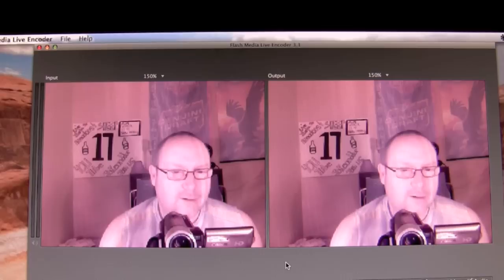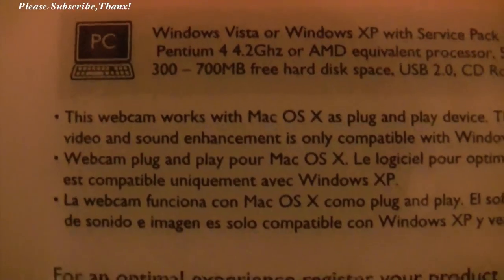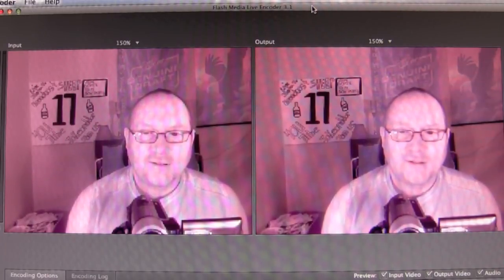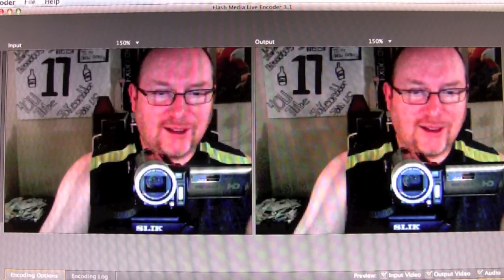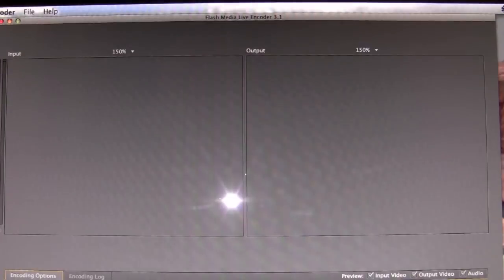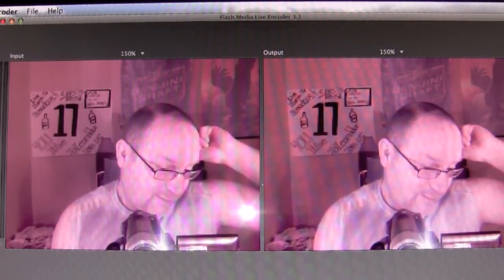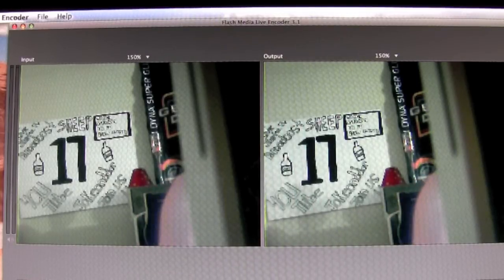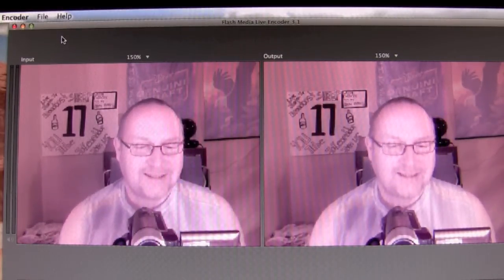Webcam Dilemma(Philips SPZ6500/27)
If I get another webcam I think I will go with Logitech,heard they where the best!